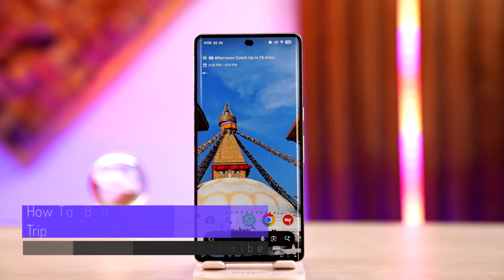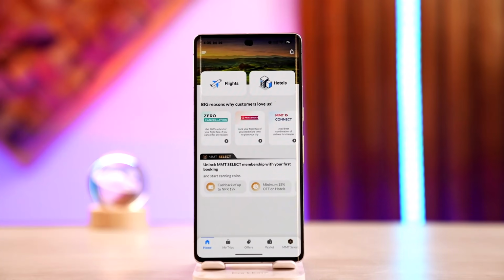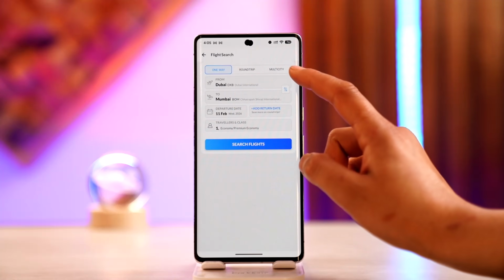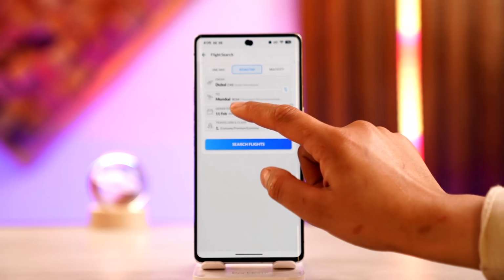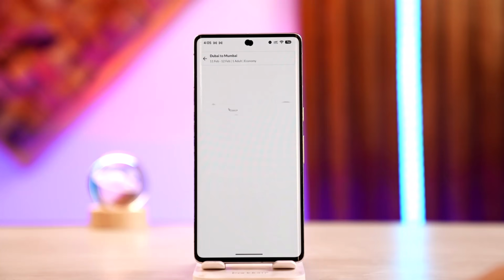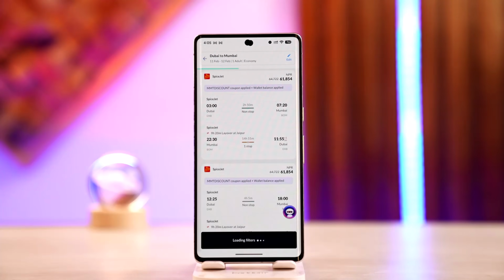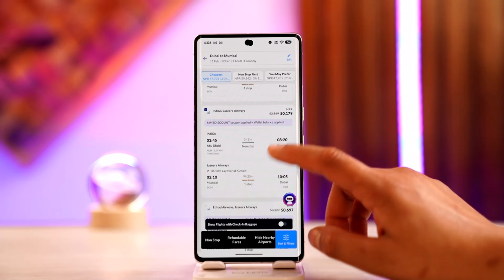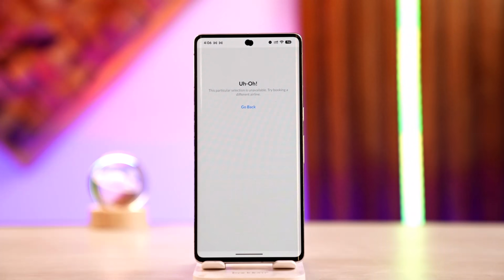How To Book Flights On Make My Trip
This tutorial walks you through how to book flights on MakeMyTrip, taking you from the initial search all the way through to completing your reservation on the app.

To get started, open the MakeMyTrip app on your device and you will be greeted by the homepage, which displays tabs for Flights and Hotels at the top of the screen. Tap on Flights and select your preferred trip type, choosing between one-way, round trip, or multi-city. Next, enter your departure location and destination, then select your travel dates and specify the number of passengers travelling. Once all your details have been filled in, tap Search Flights to see the available options.

MakeMyTrip will then display a list of flights matching your search criteria. Browse through the results to compare pricing, flight durations, and airline options. You can also look for the cheapest available fares to find the best deal for your travel dates. When you have found a flight that suits your needs, tap on it to view the full details and then select Book Now to proceed.

Timestamps:
0:00 - Introduction
0:04 - Selecting Flight Type and Entering Route Details
0:35 - Browsing and Comparing Available Flights
0:58 - Conclusion